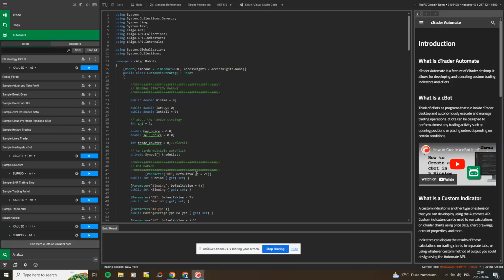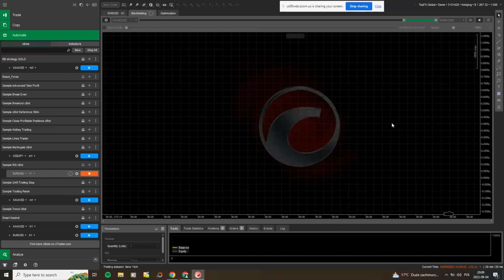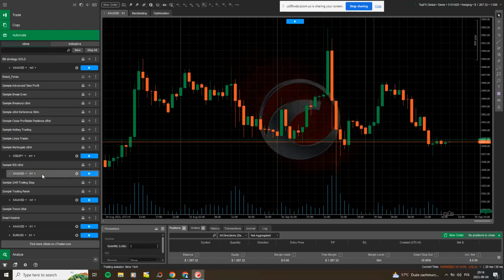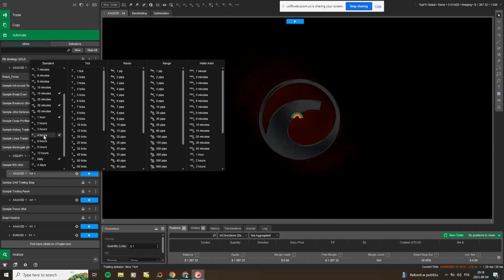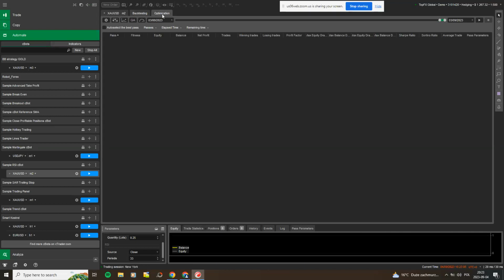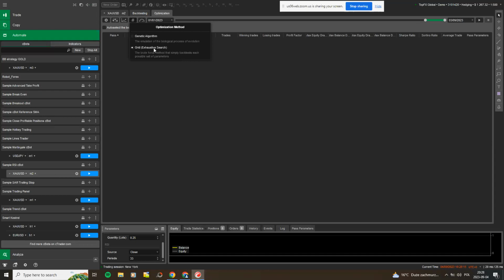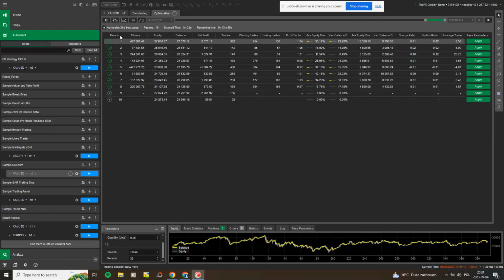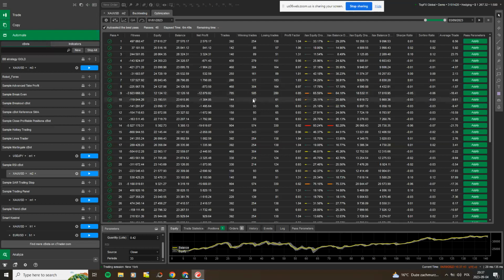Become cTrader Master - part 38 - Optimizing the cBot